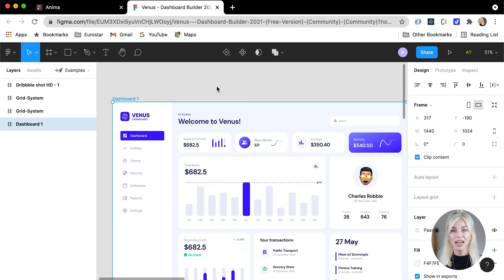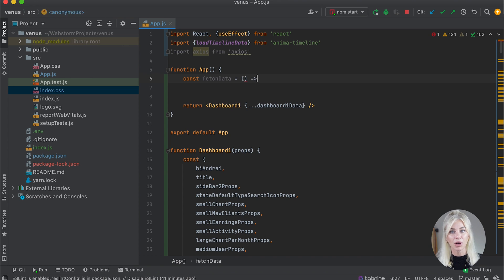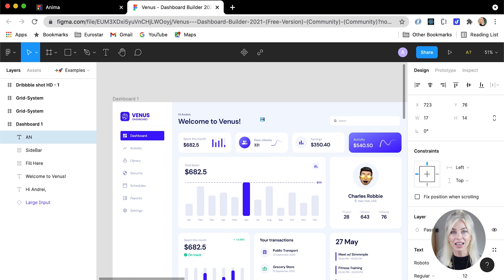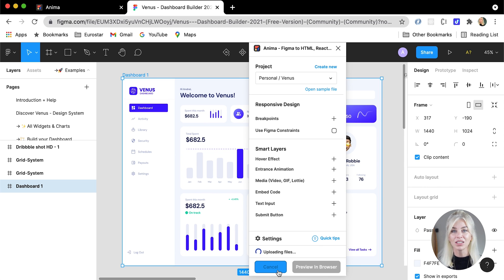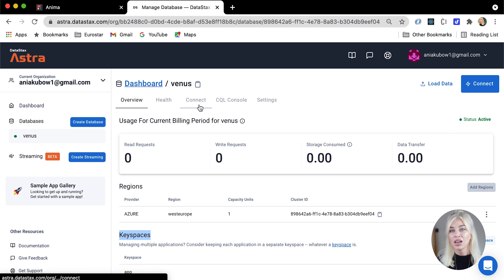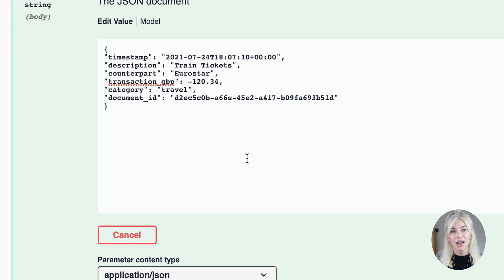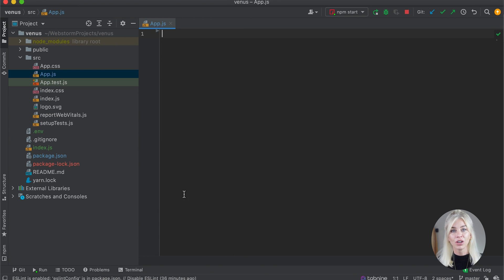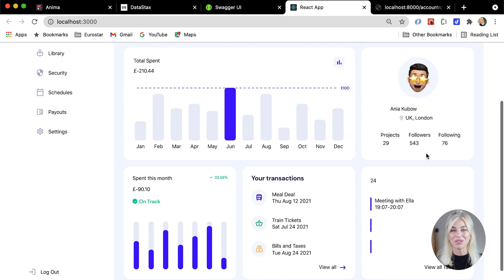From Figma to Github using Anima with Ania Kubów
This is an overview to Ania’s full detailed video on how to use Anima to turn your existing Figma designs into code, and hook it up to a database. This one is for the developers out there who want to improve their workflow with designers.